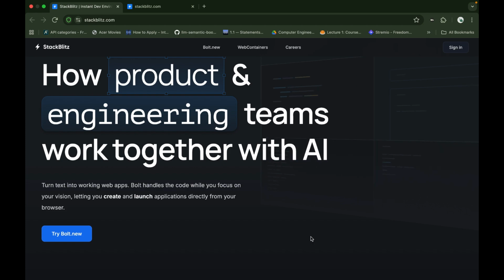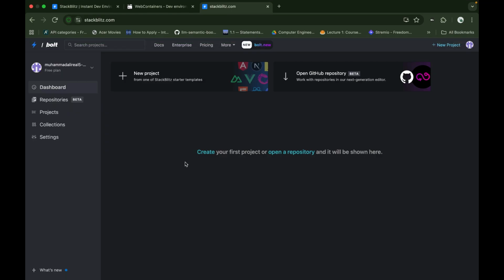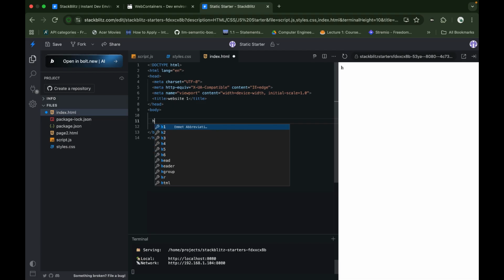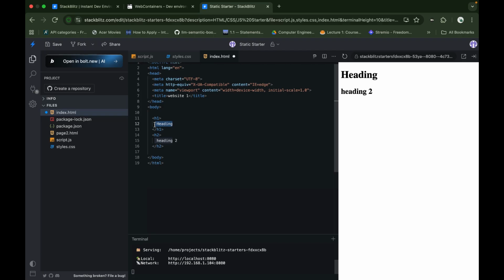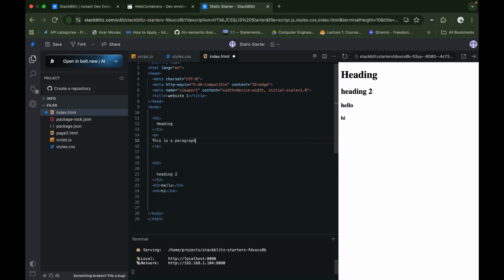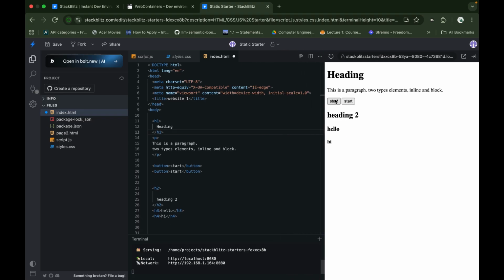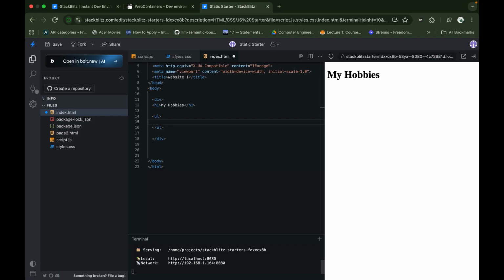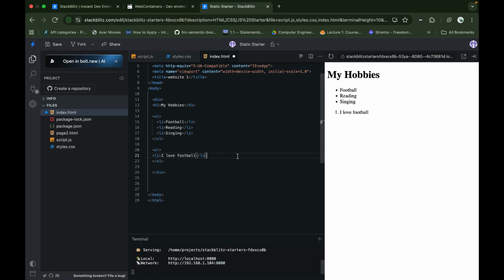HTML made easy! part-1